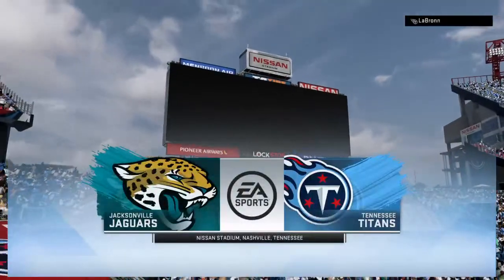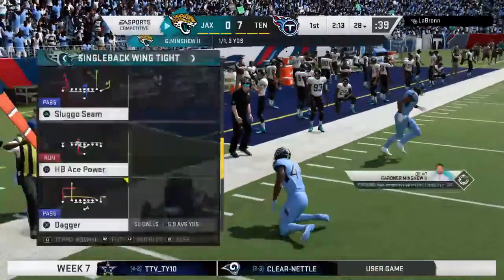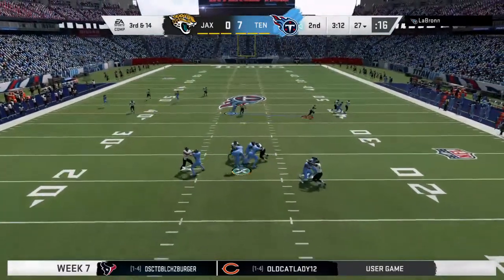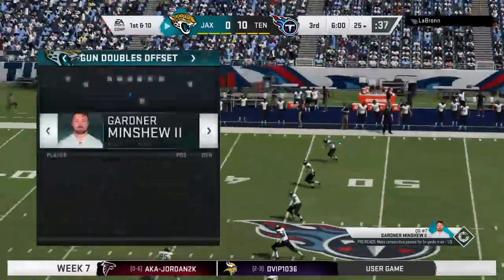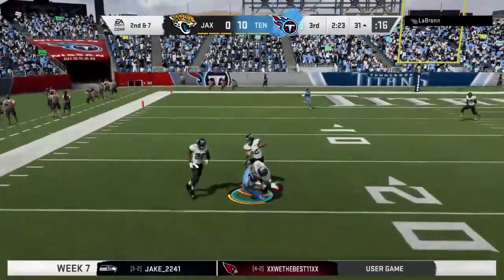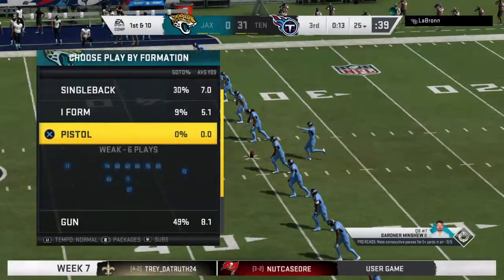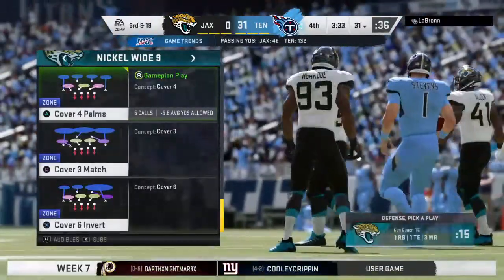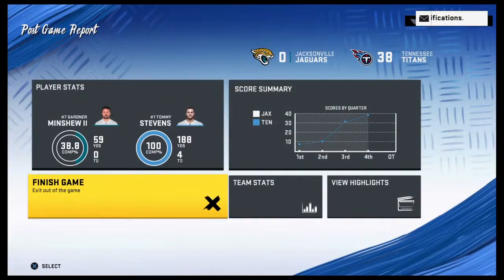RoadTo21 league Defjam669 vs. LeBronn